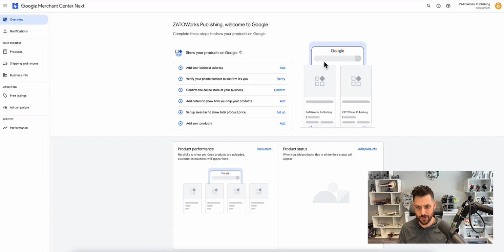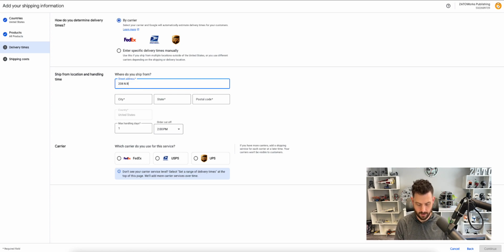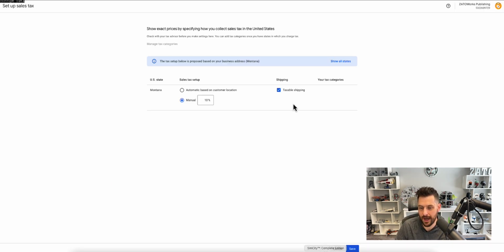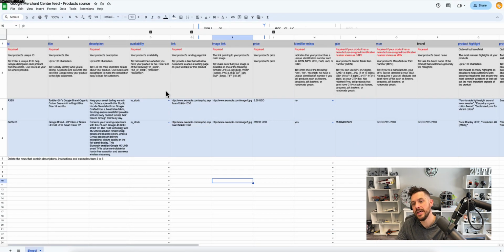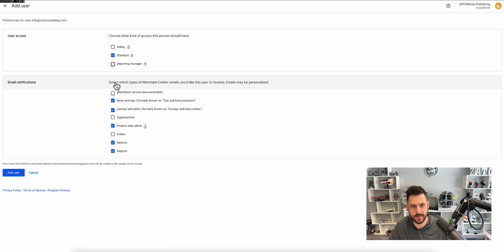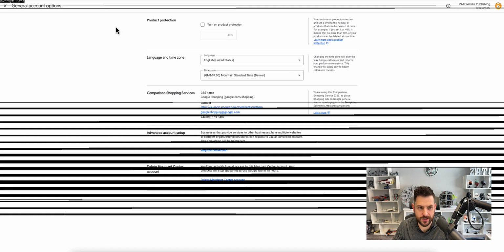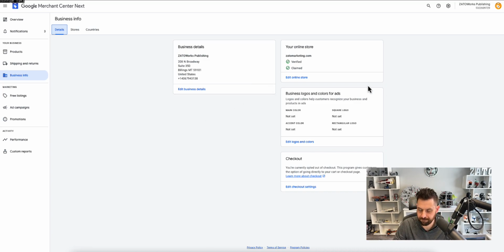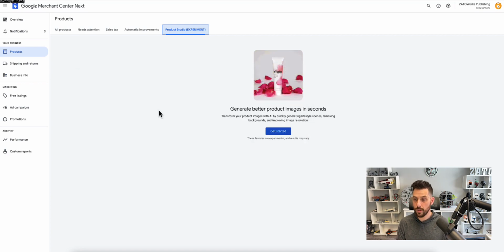How to Set Up a New GMC Next Account - Google Merchant Center Mastery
In this video, we'll walk you through everything you need to do in order to get your Google Merchant Center Next account set up right from the beginning. As a reminder, this is for GMC NEXT which is Google's new iteration of the UI. There are definitely things that are different from the old GMC (RIP), but we'll help you set up your new account from A-Z in this walkthrough.

Apologies: my video recording software has been fritzing out on me so I did my best to fix the issues in editing, but you will see some glitches on the screen during the video. Definitely not happy about that, and I'm looking into changing my software for future videos! Thanks for being patient with me, I do the recording, editing, and producing of everything on this channel myself!

as well as their SMB Google Ads Program (for budgets under $10K/month)

0:00 Introduction to GMC Next
2:20 Opening a New Account in GMC Next
3:39 Add Your Business Information in GMC Next
4:08 Verify Store URL in GMC Next
4:38 Setting Up Shipping in GMC Next
6:37 Setting up Sales Tax in GMC Next
11:03 Setting up a Product Feed in GMC Next
16:59 Using the Simprosys Shopping App with GMC Next
18:21 Setting up a Feed in GMC Next with Google Sheets
19:39 Linking Google Ads to GMC Next
22:29 Add-Ons in GMC Next Settings
23:22 CSS in GMC Next
24:14 Account Options in GMC Next
25:01 Product Protection in GMC Next
26:37 Setting up an Advanced Account MCA in GMC Next
27:48 Conversion Settings in GMC Next
28:27 Return Policies in GMC Next
29:15 Adding Business Information and Logos into GMC Next
30:49 Checkout Settings in GMC Next
31:45 Free Product Listings in GMC Next
32:49 Promotions in GMC Next
33:13 A Look at Product Studio in GMC Next
34:17 Conclusion